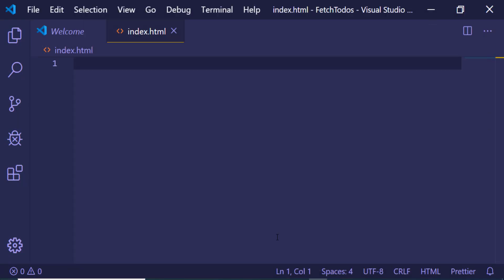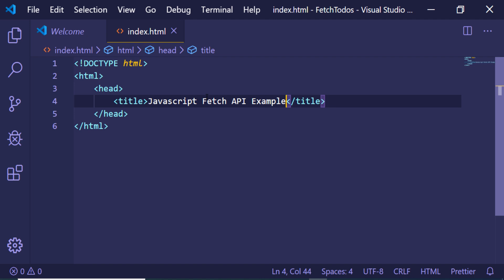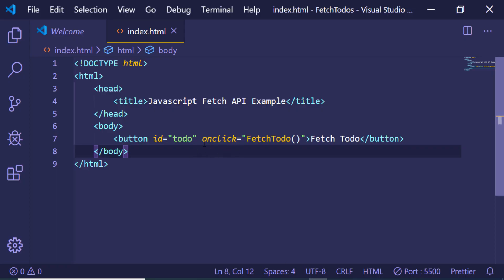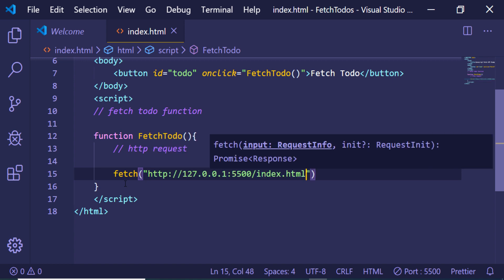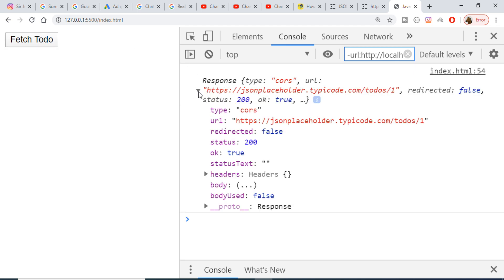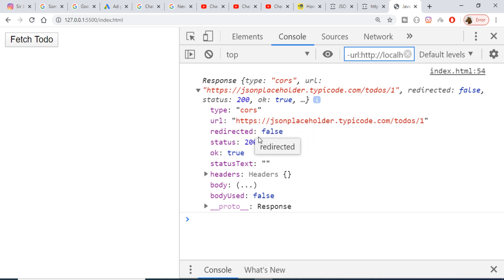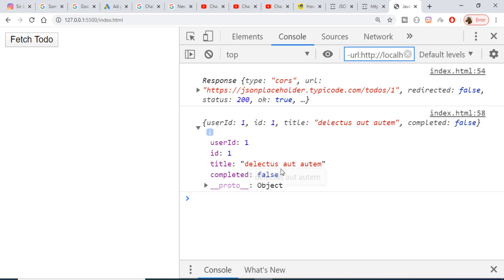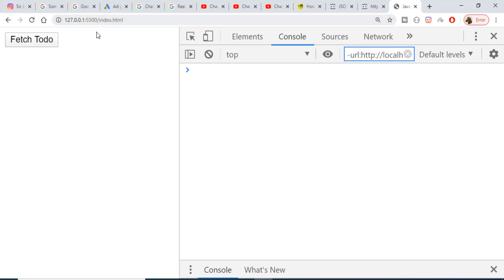Javascript Fetch API Example | Fetch Todos Example | JSONPlaceholder API Example